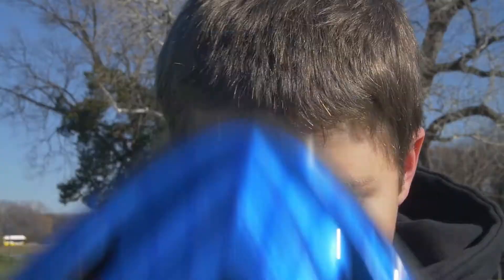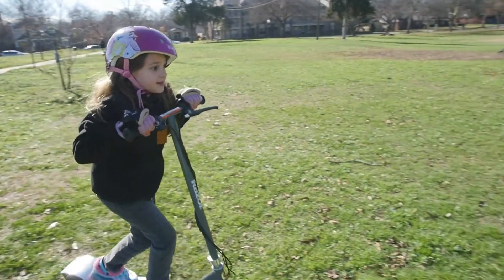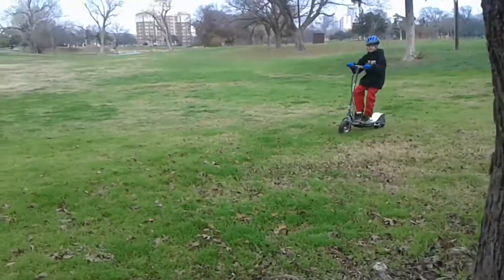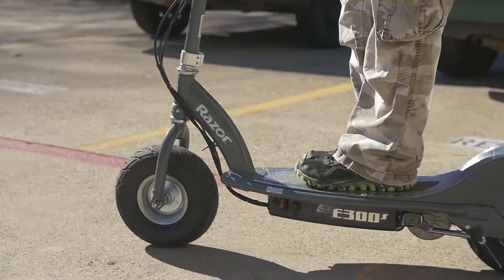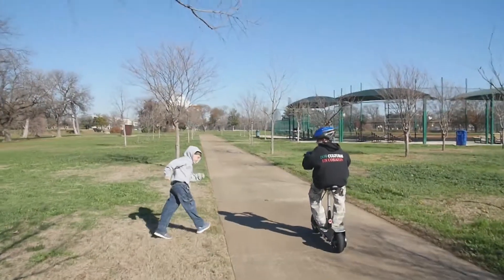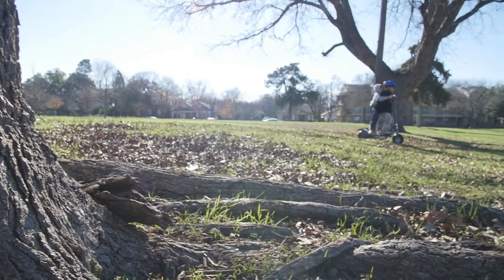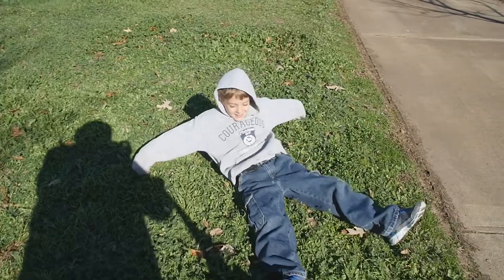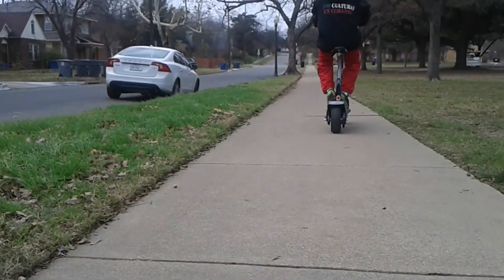Razor e300s Electric Scooter - REVIEW & GH4 SLOW MOTION FOOTAGE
This is my review of the Razor e300s Electric Scooter that I got for my three kids for Christmas. This electric scooter is awesome.In this video I go over some of the most stand out features and tell you what I like and what I think needs improvement. Oh, and one other thing... It rides very nicely due to the inflatable tires.. smooth ride even on rough ground. I forgot to mention that fact in the video.

Have a question or comment on this scooter? Ask me in the comments below.

I am a video producer, editor, and make films for people.